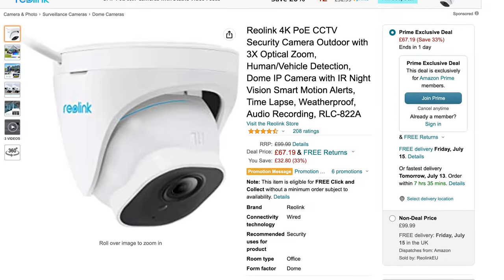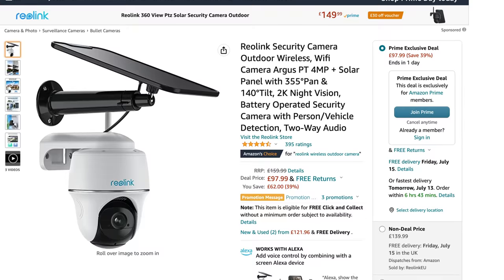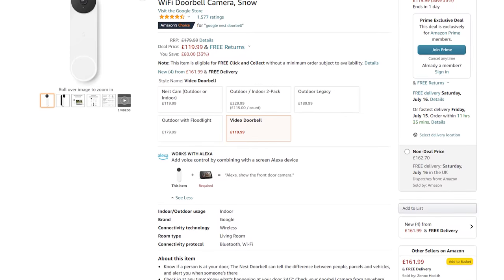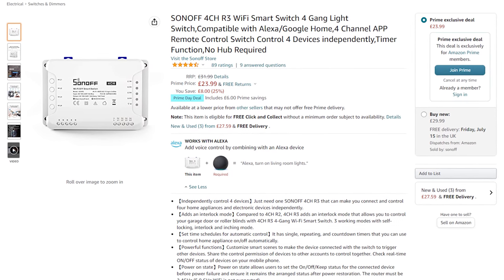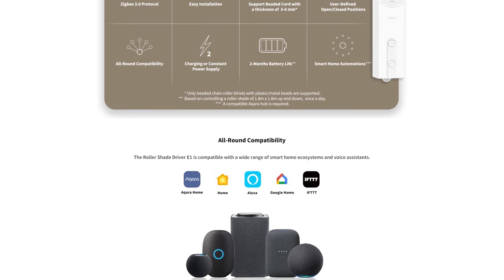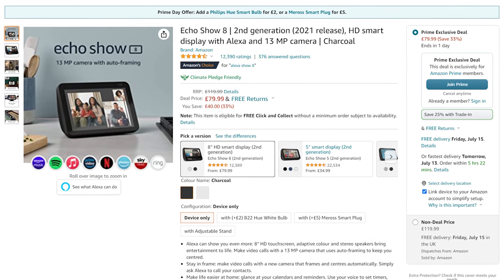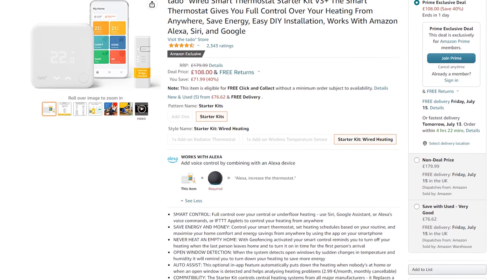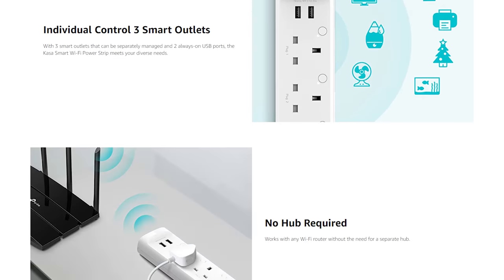The Best Smart Home Prime Day Deals 2022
Let's go through and pick out some of the best smart home prime day deals I can find, so you can find the best tech for your smart home! Everything from security cameras, video doorbells, smart home hubs, echo devices, smart displays, tablets, smart bulbs, lighting, Switchbot deals, Aqara deals, smart plugs and so on, let me know what deals you found in the comment section!

Thank you to Locket for sponsoring this video, check them out

EVERYWHERE YOU CAN FIND ME:
Everything Smart Home Community Discord: